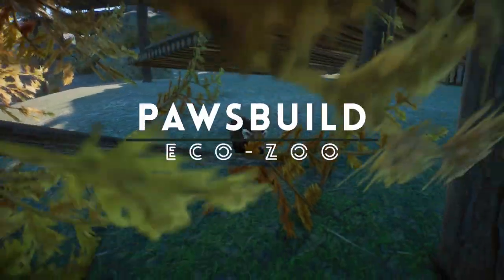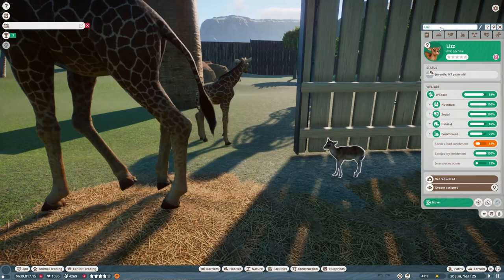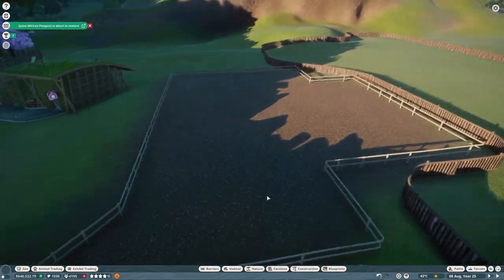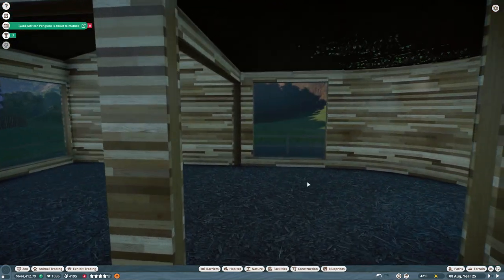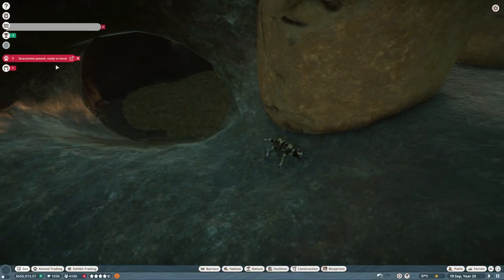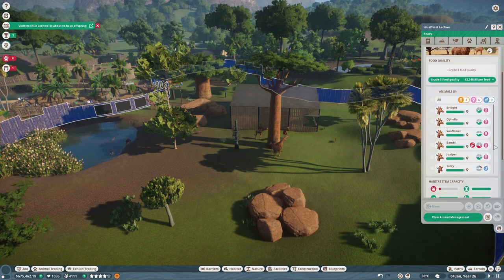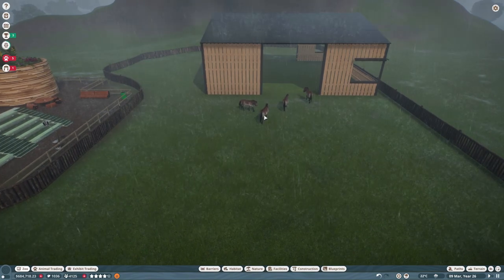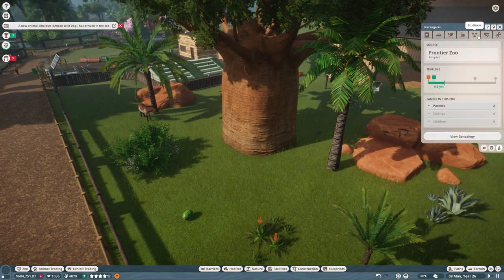Making a Zoo School for Przewalski's Horses | Eco-Zoo | Planet Zoo Franchise Mode Ep20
We continue the Asian section of our Eco-Zoo Franchise series by adding a Zoo School next to a new Przewalski's Horse habitat!